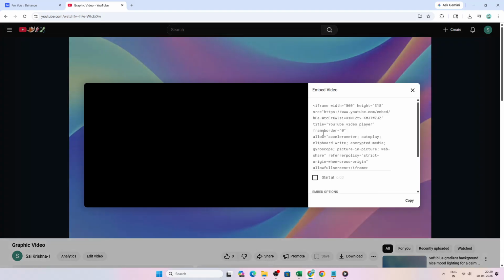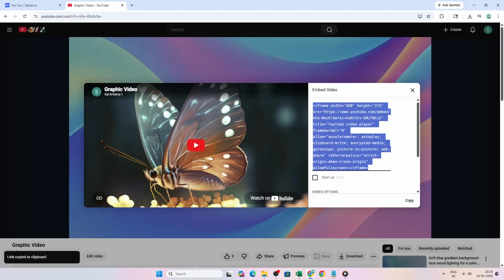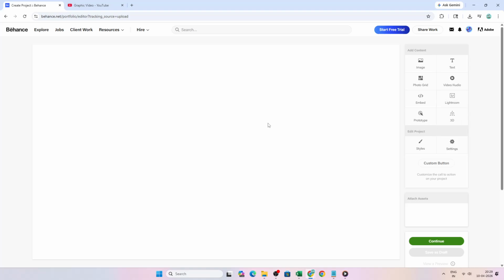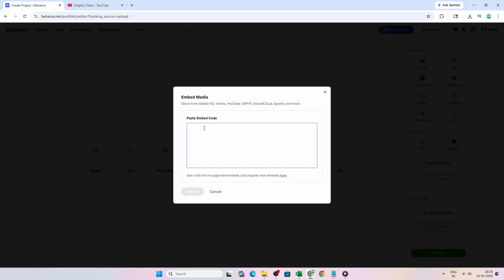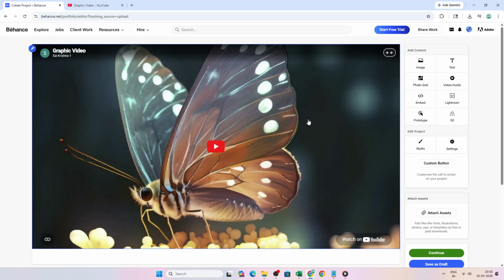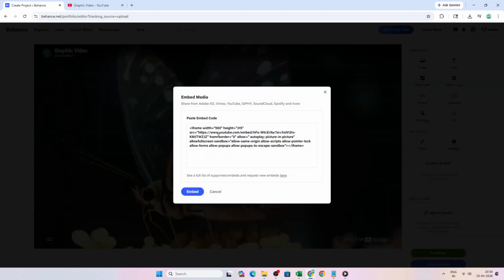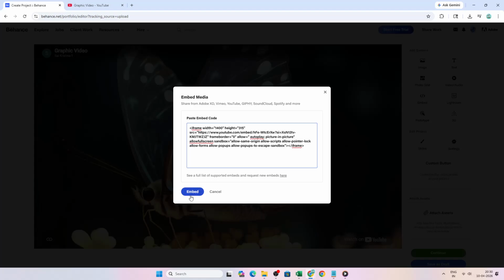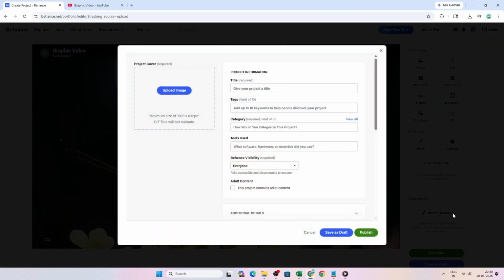How To Embed YouTube Video On Behance (Step By Step)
Learn how to embed YouTube video on Behance with this quick and easy tutorial. This guide shows you the best way to add video content to your Behance portfolio to increase engagement and showcase your work.